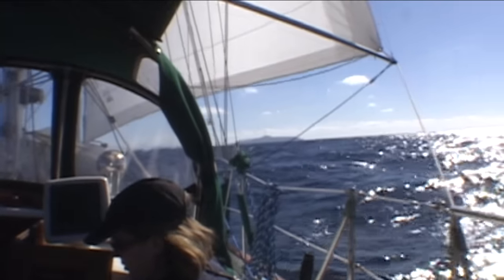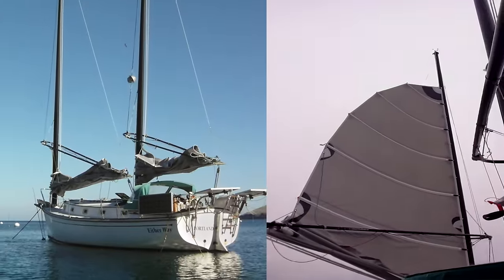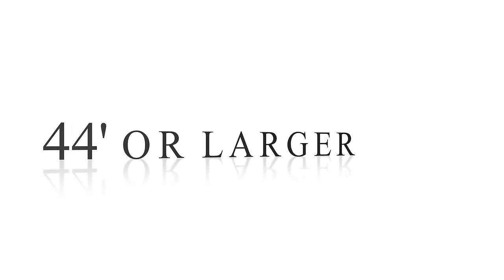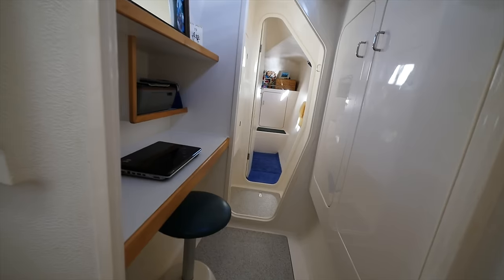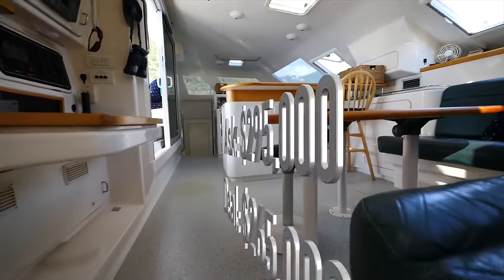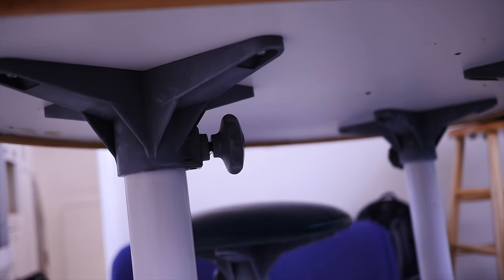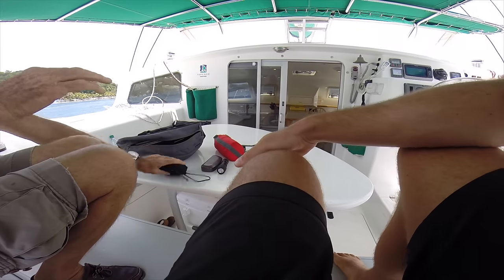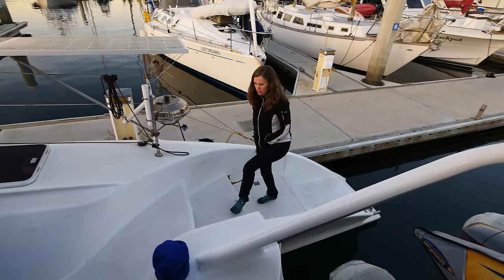Buying a cat was harder than we thought...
5 deals, 4 surveys, almost a year of shopping to find our current boat. We learned a lot!